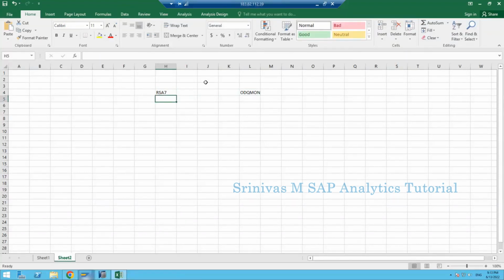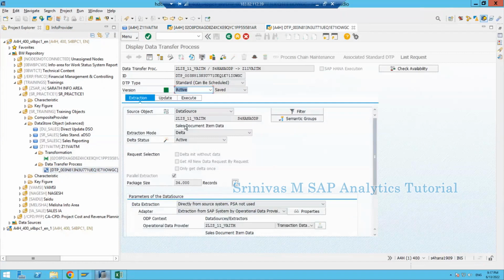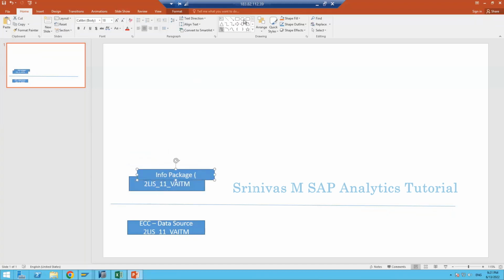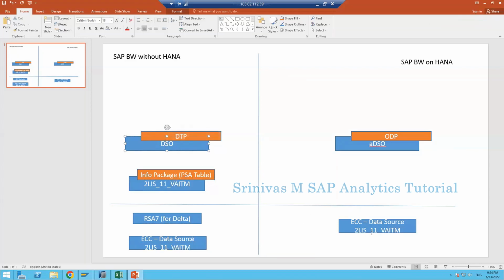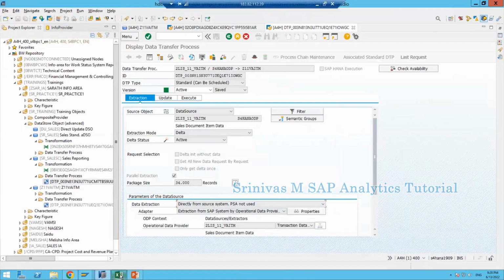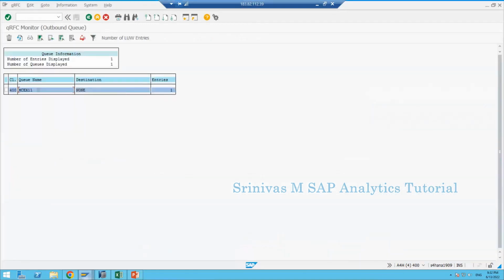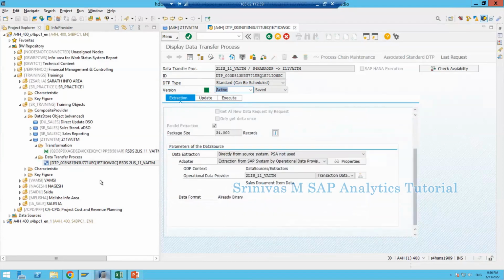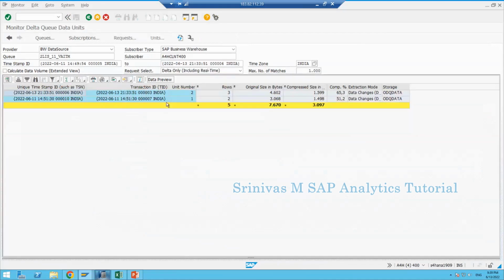Data Extraction using ODP from ECC to BW Part 1